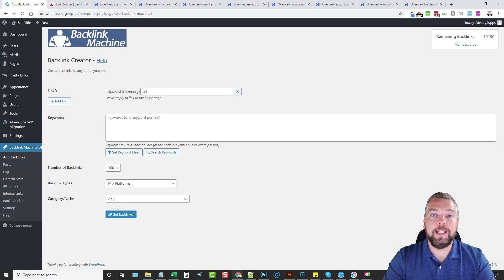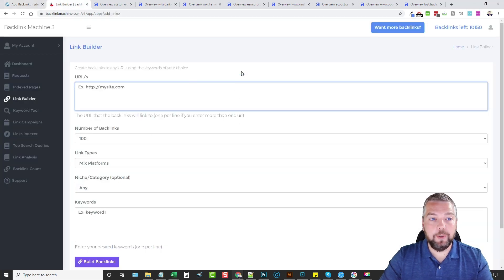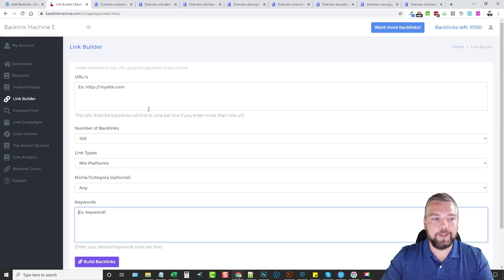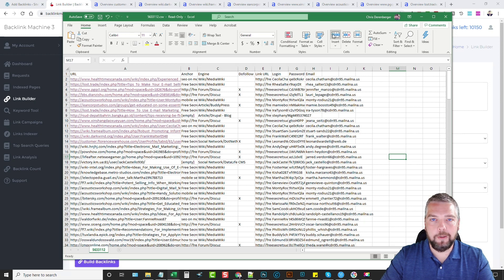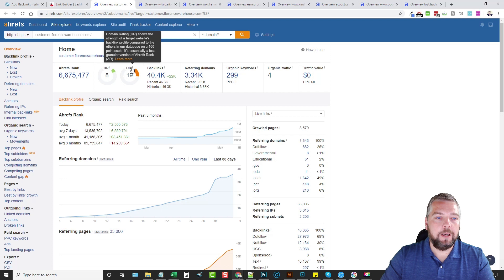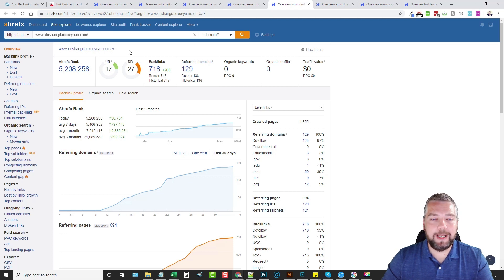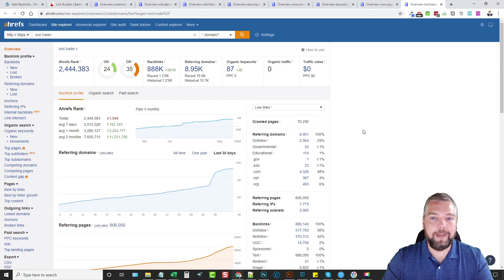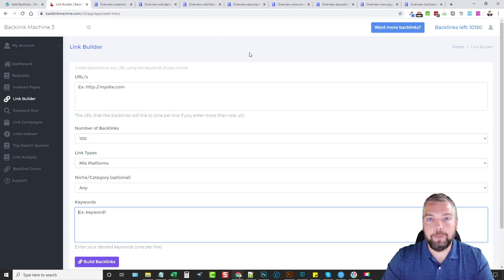Backlink Machine UPDATE: Analyzing Backlinks With AHREFS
Backlink Machine [UPDATE] In this video, I'll be analyzing the backlink report with AHREFS to show the authority of some links.

Backlink Machine is a brand new Wordpress SEO plugin that can get you 100s of Backlinks for your website with the push of a button and no manual work.

Step 1 - Install this plugin on every Wordpress site you have.

Step 2 - Enter the KEYWORD you want backlinks for and hit PUBLISH on your new blog post or article.

Step 3 - DONE. A number of backlinks will be automatically built for you from a network of over 10,000 websites.

No more hiring expensive SEO agencies. No more begging bloggers for backlinks. No more manual hard work needed.

Now you can add 100s of backlinks to every single blog post you have, every page, every article on your site.